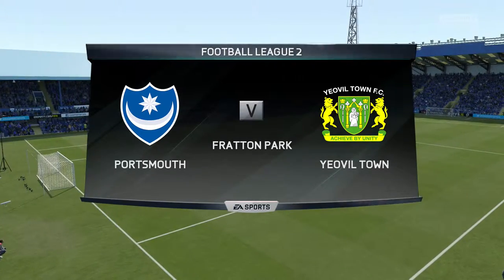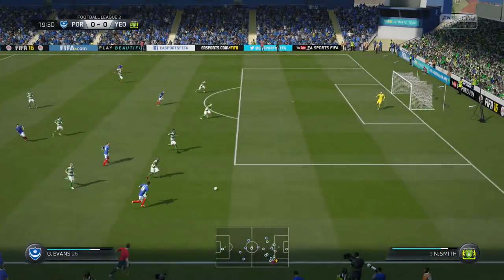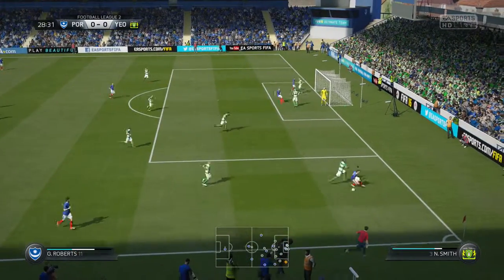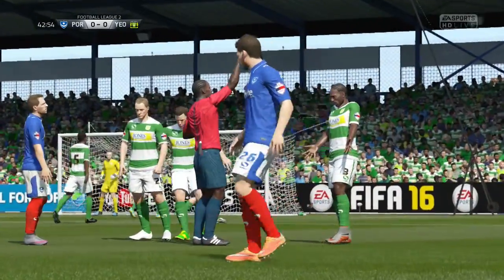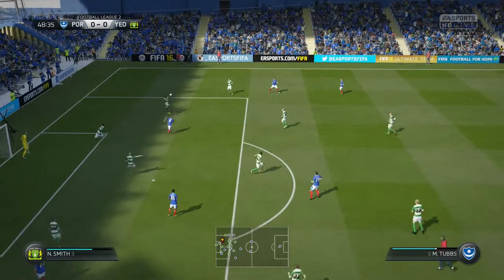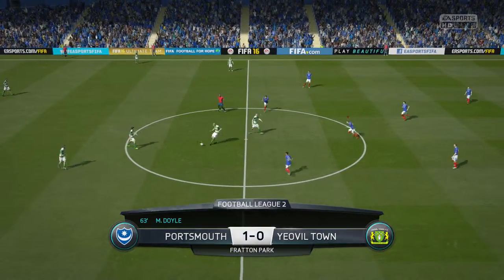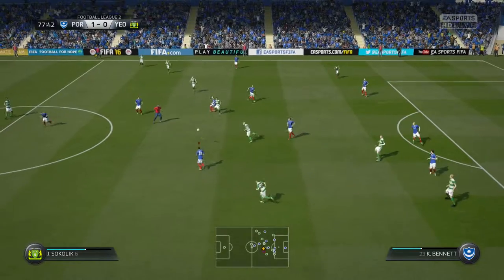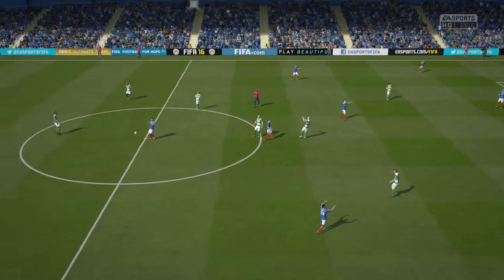PORTSMOUTH V YEOVIL LEAGUE 2 FIFA 16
I preview this weekend's game between PORTSMOUTH and YEOVIL

FOLLOW MY ON TWITTER @myroylelife